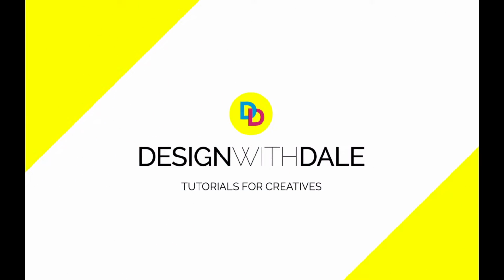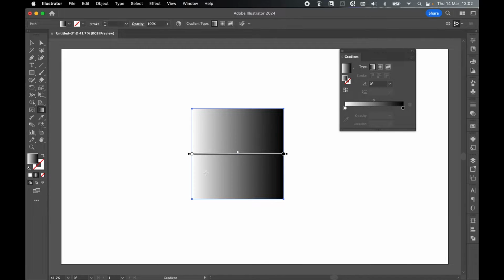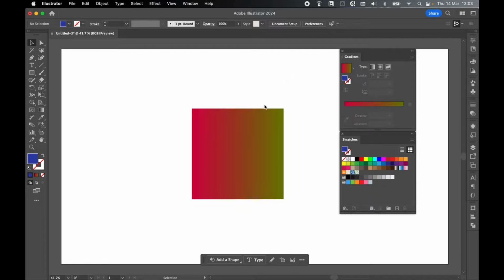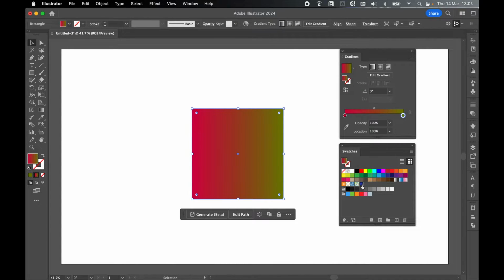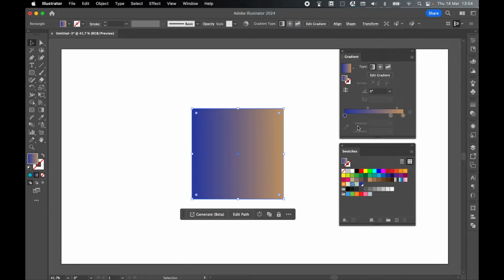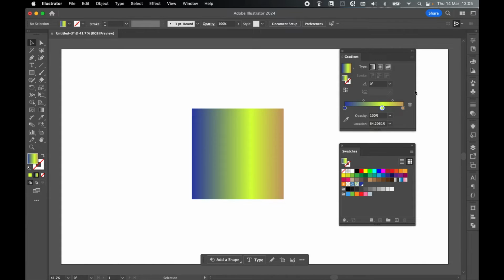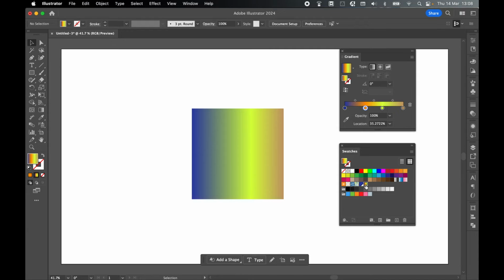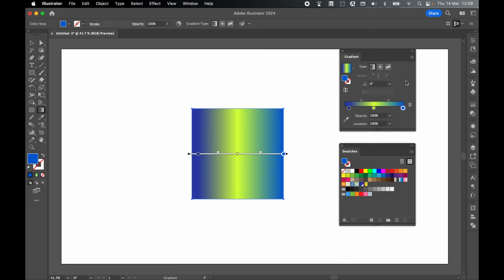How To Change, Add, And Delete Gradient Colors In Illustrator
Learn how to change gradient colors from the default black and white to whatever you want in Illustrator, and also how to add more or delete them.

00:00 Change Gradient Colors
01:24 Add or Delete Colors
01:52 Gradient Not Updating Fix
02:26 Create Gradient Swatch
03:07 Gradient Hotkey